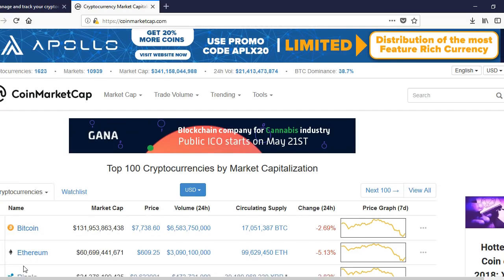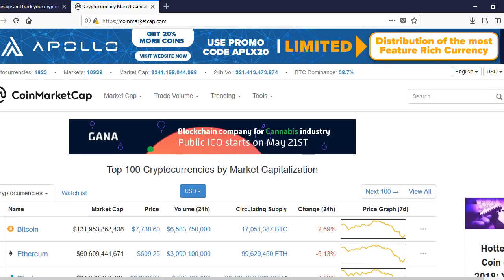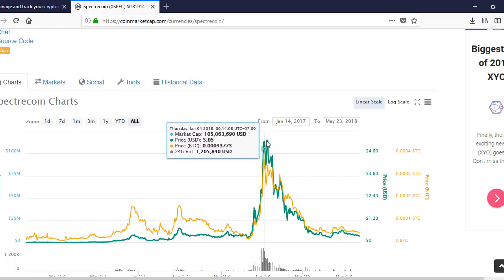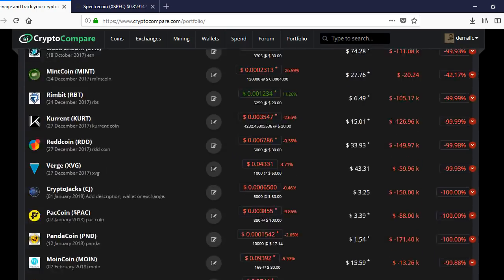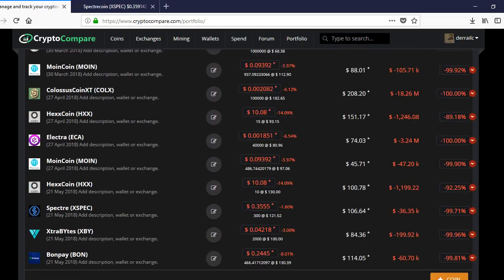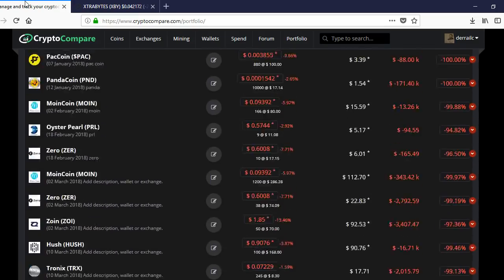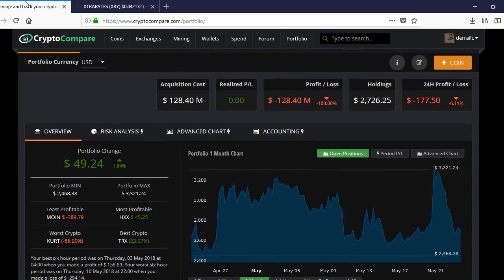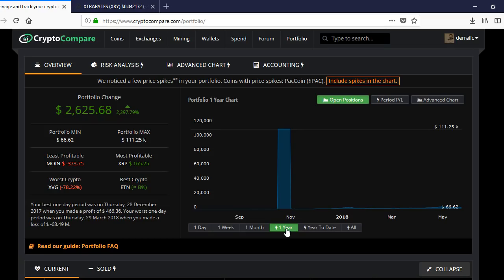checkout bonpay, xspec, xby and hexx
In this video I disscuss the marketcap and my newly acquired coins.